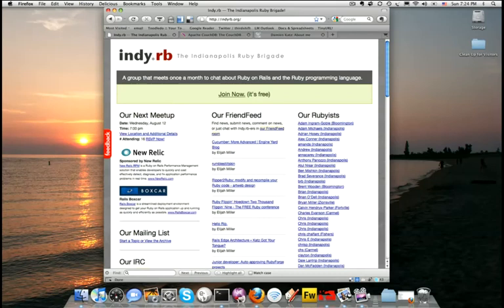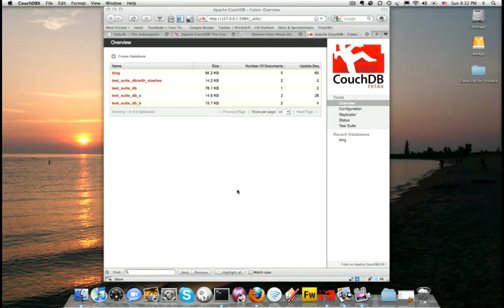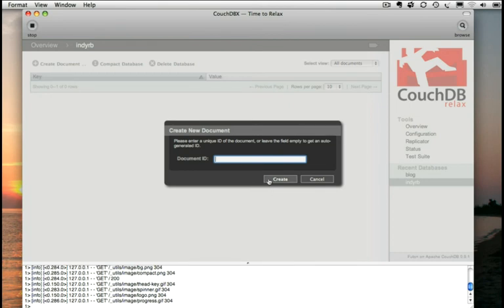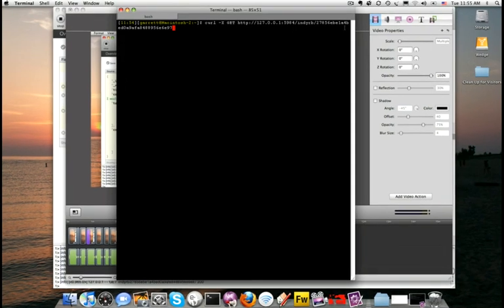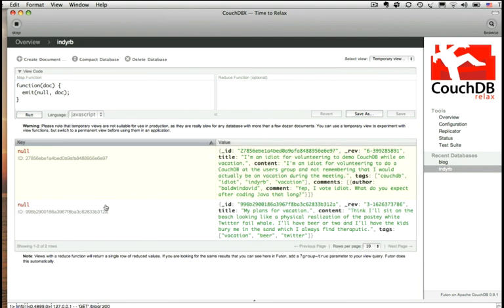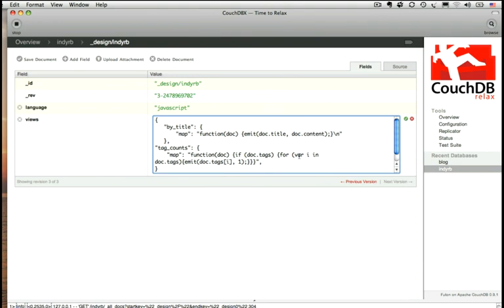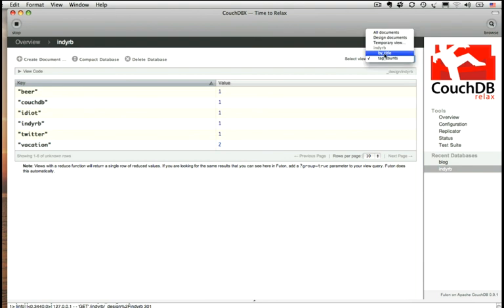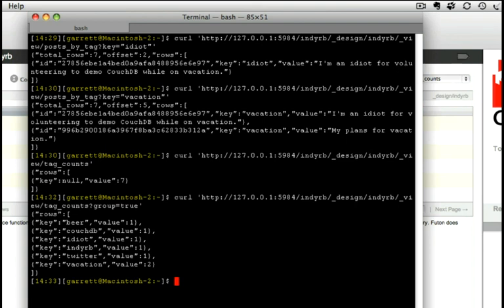CouchDB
Garrett Hart shows us CouchDB.